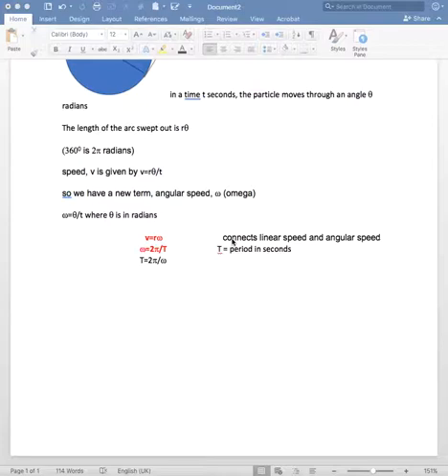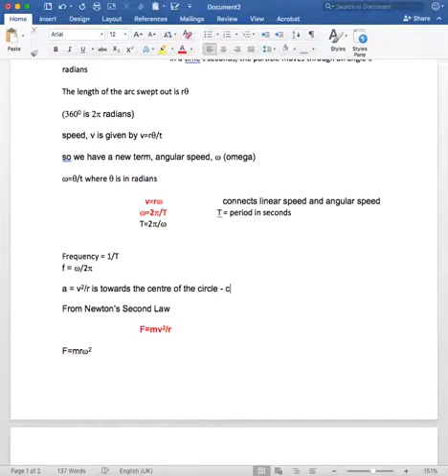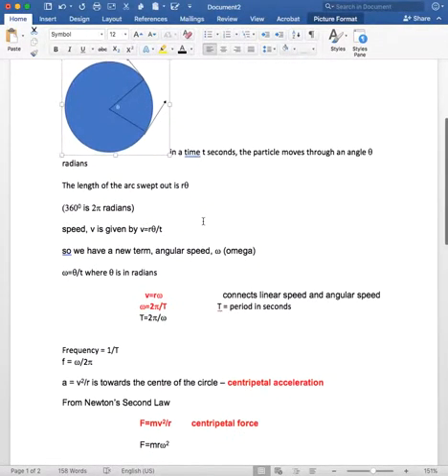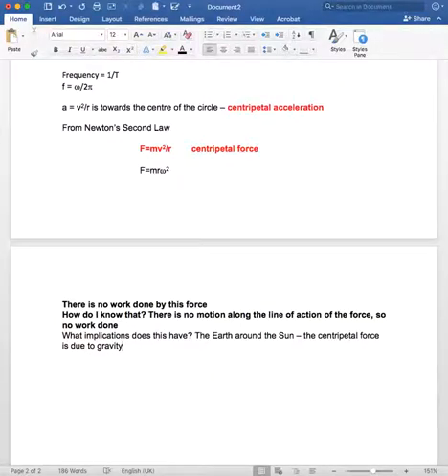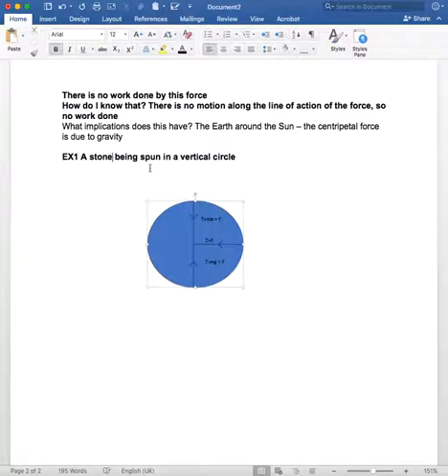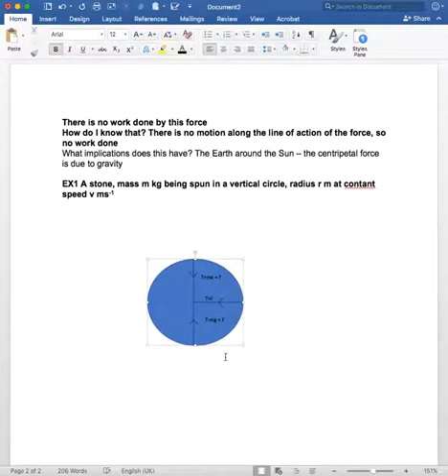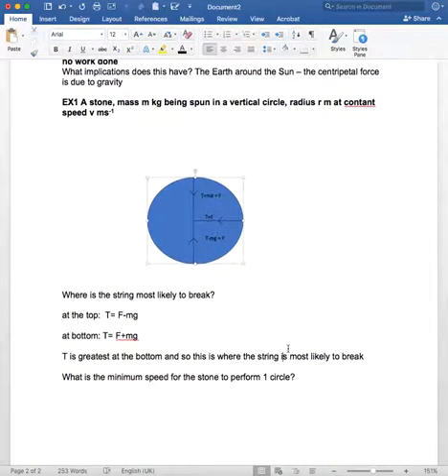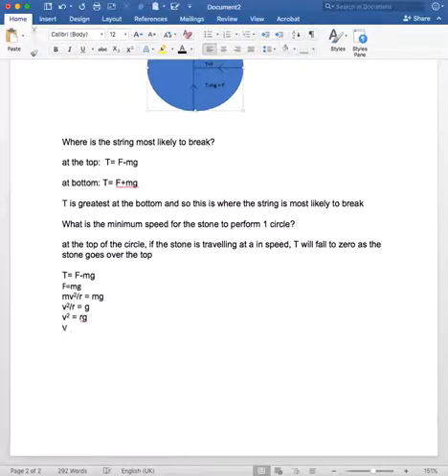Physics A Level AQA Circular motion expression for centripetal force and vertical circle example